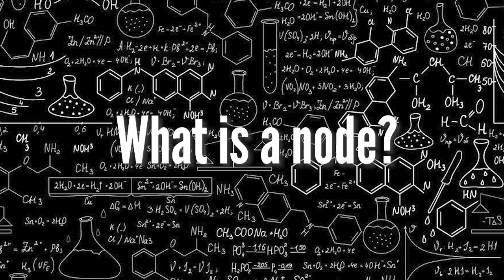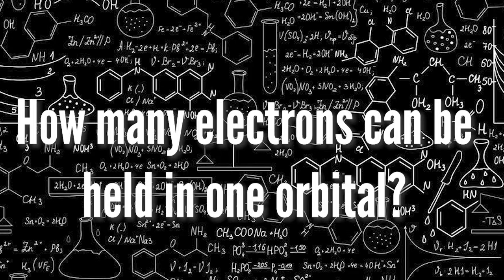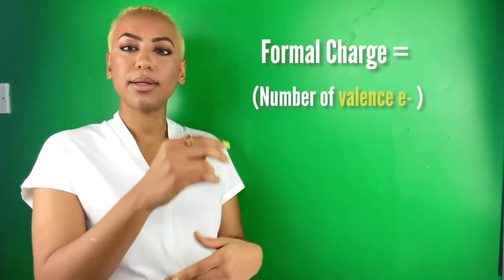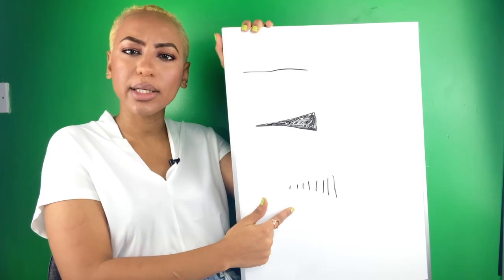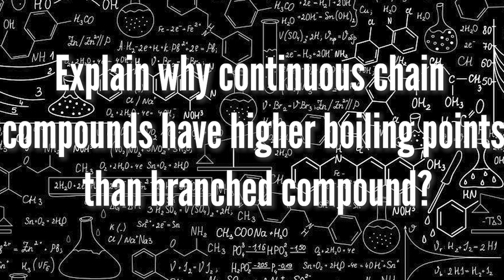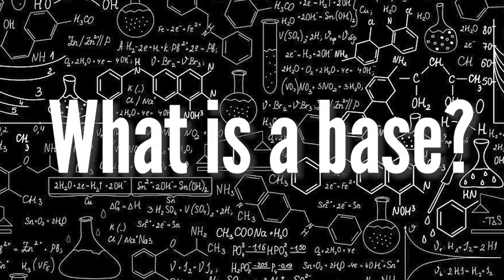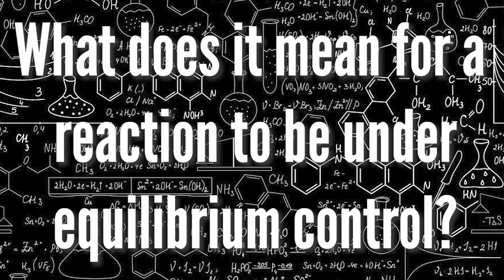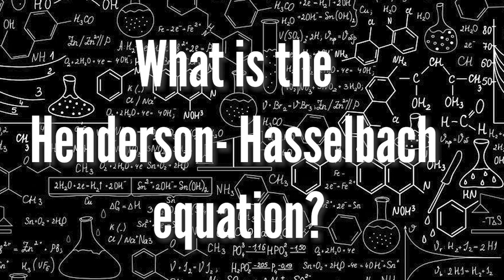ORGANIC CHEMISTRY REVISION: ATOMS AND MOLECULES IN 57 QUESTIONS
RE-UPLOAD
Short revsion on atoms and molecules